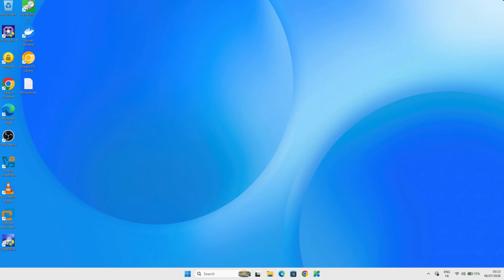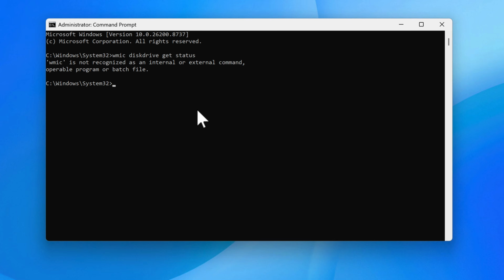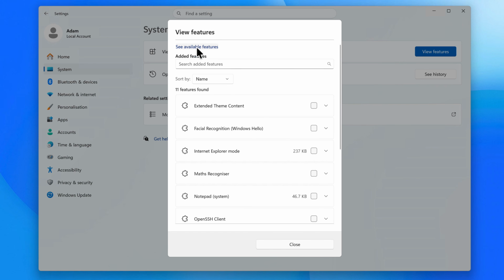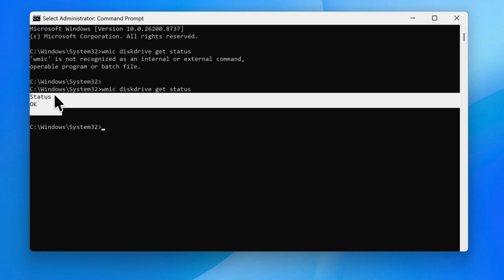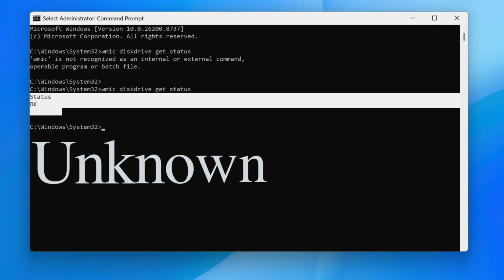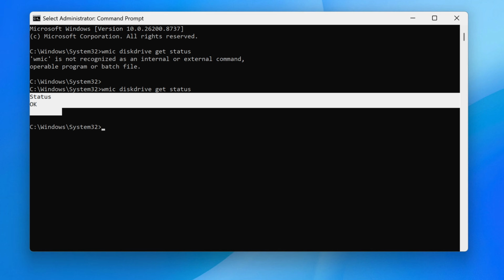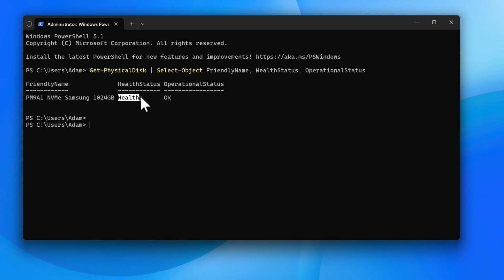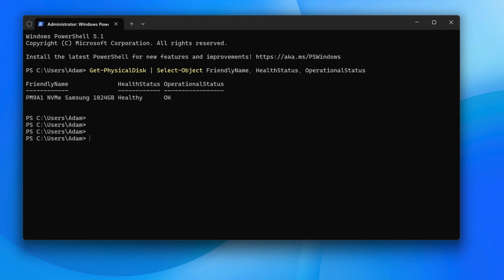Don't Ignore This – Check Your Hard Drive Health Today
Your PC running slow or unstable? Before reinstalling Windows, check your hard drive health, a failing drive causes exactly these symptoms. In this short guide I show you the WMIC command for a quick drive status check.